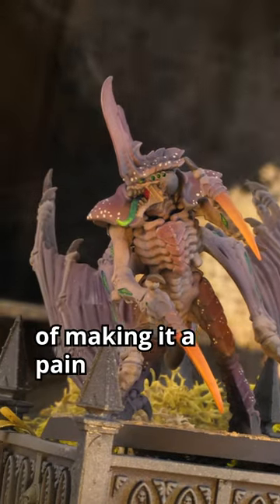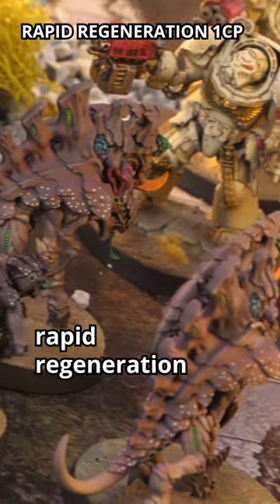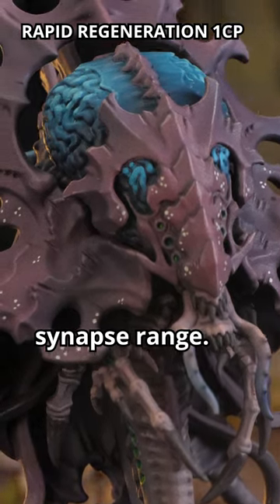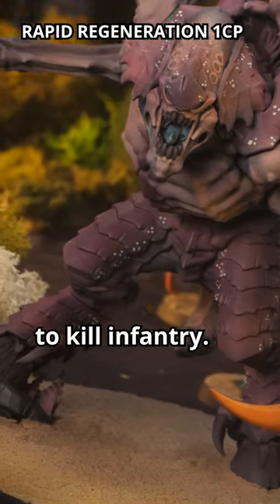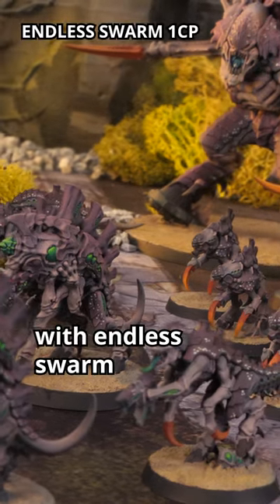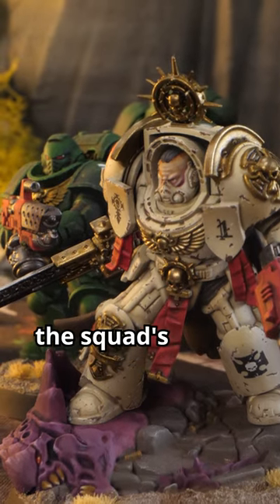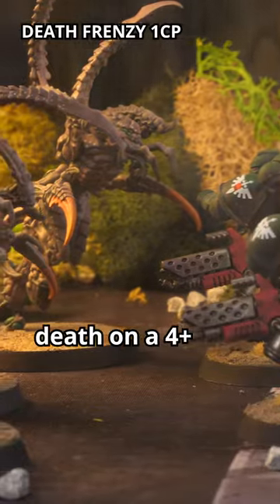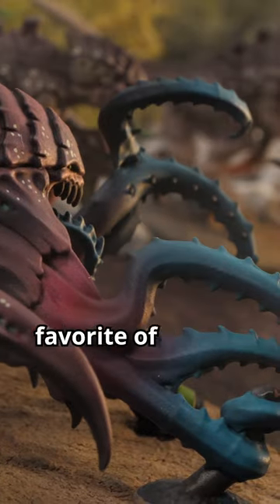Tyranid Stratagems for Any Situation - 10th Edition Warhammer 40k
Keep these adaptive stratagems in mind for your Tyranids!